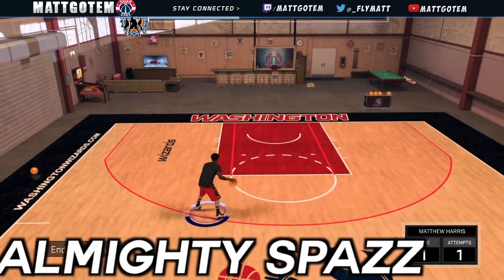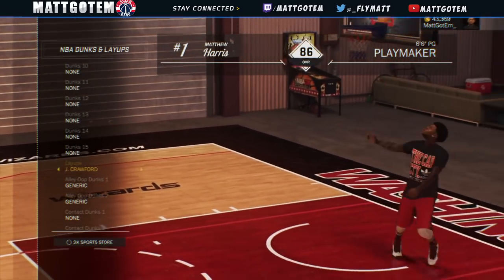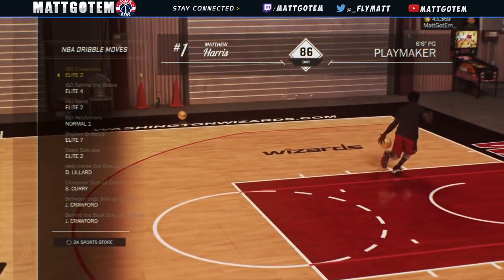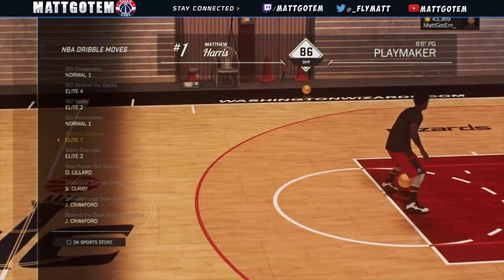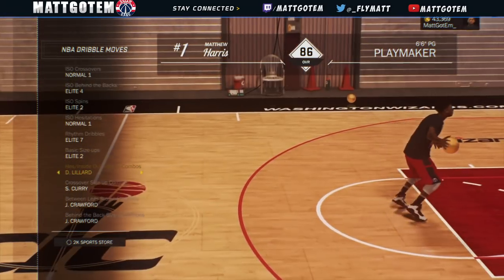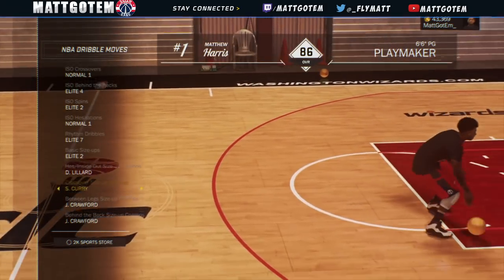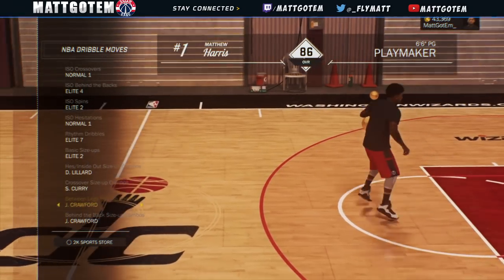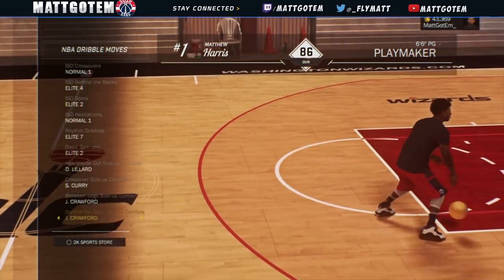NBA 2K17|BEST SIGNATURE STYLES!| 6'6 SAUCE GOD! HOW TO BE A SAUCE GOD!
Can We Get 250 Likes?! For Jamal Crawford Spam Tutorial!

MattGotEm

Intro Song✔Wiz Khalifa✔Pull Up
Background Beat✔Wiz Khalifa ✔Pull Up

*IF YOU WOULD LIKE AN INTRO*

NBA 2K16 PS4 Park gameplay, Legend 3 Mascot gameplay, and tattoo tutorials. I will post nba 2k17 content when the game becomes available. nba 2k17 my park , nba 2k17 my team , and other nba 2k17 game modes. My Career , Mypark , Stage , high rollers Best jump shot NBA 2k16 Vc glitch , Legend 5 Mascot , 99 overall , chris smoove , pro am my player